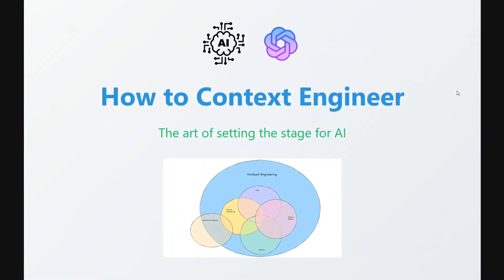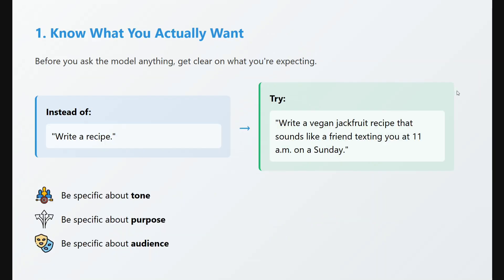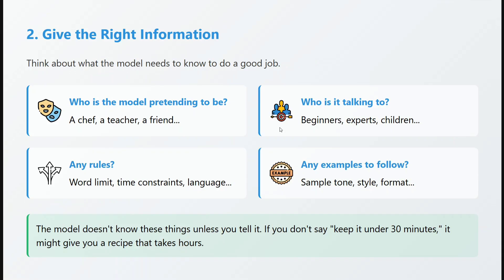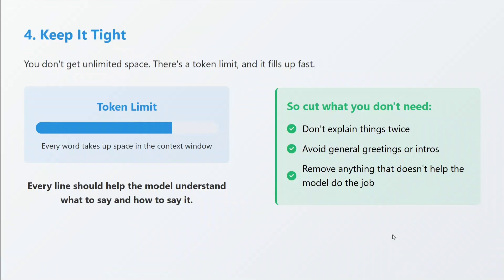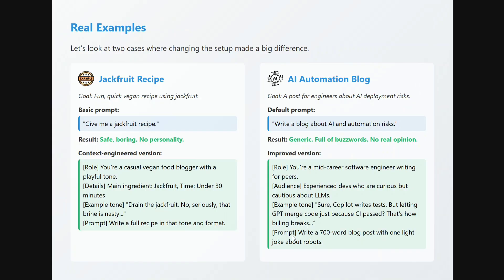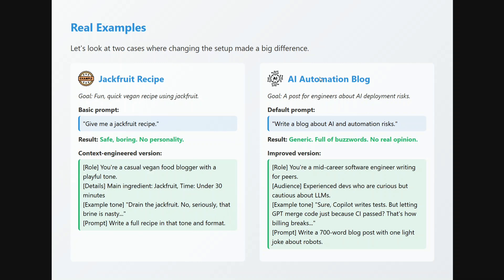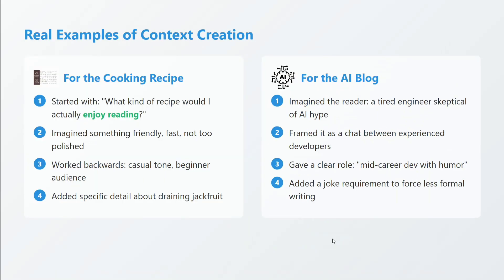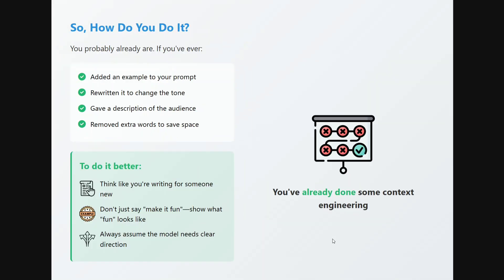How to do Context Engineering? Step by Step Guide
Context Engineering example usecase